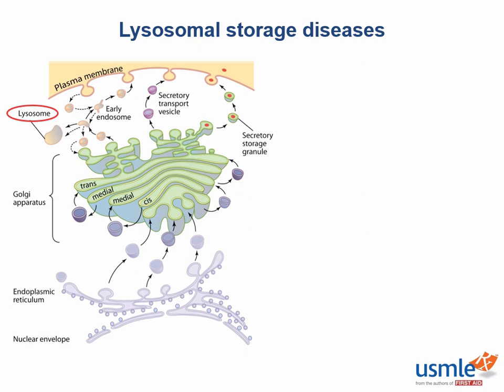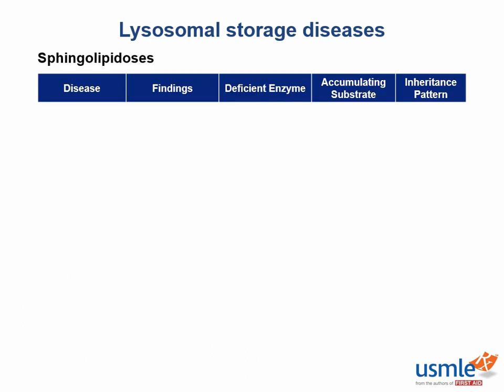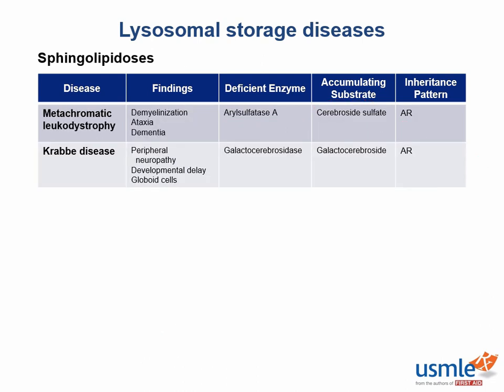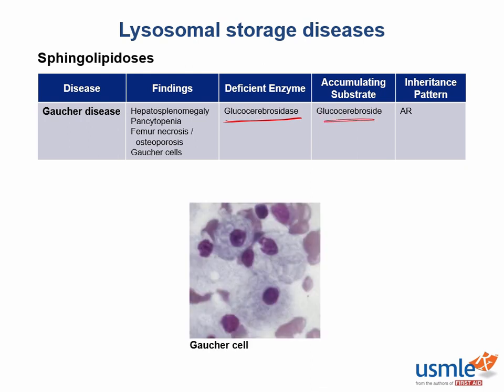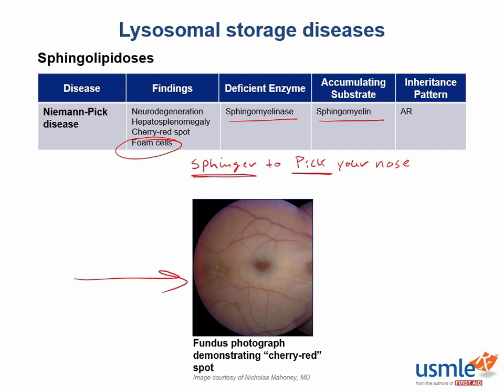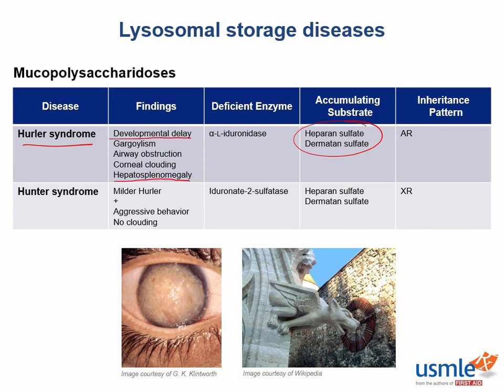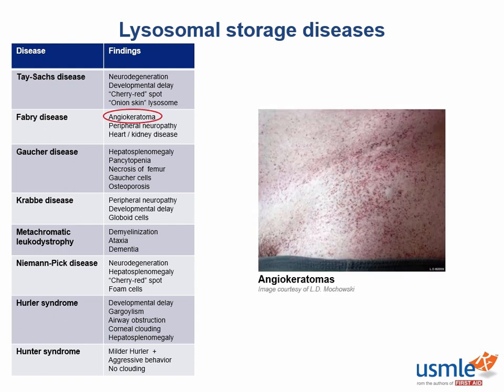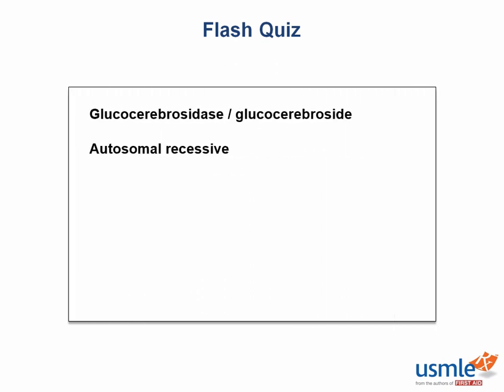LISOSOMAL STORAGE DISEASES